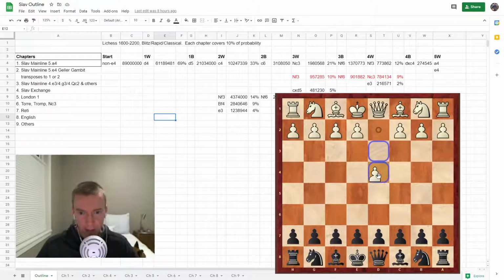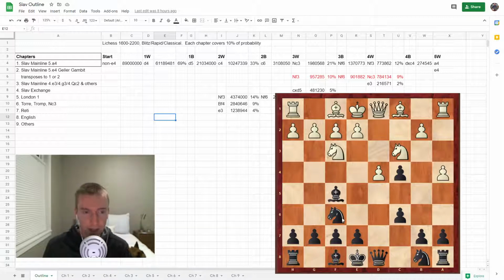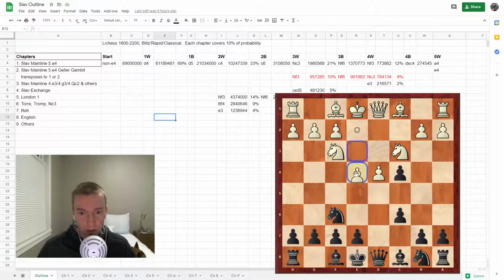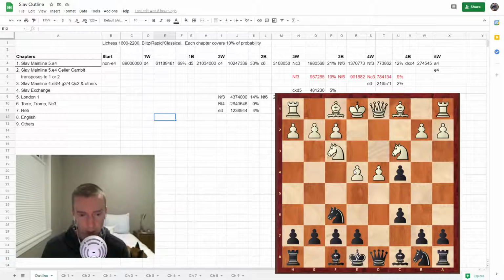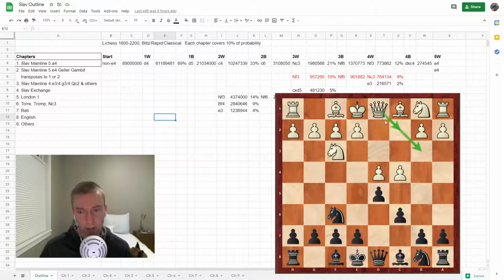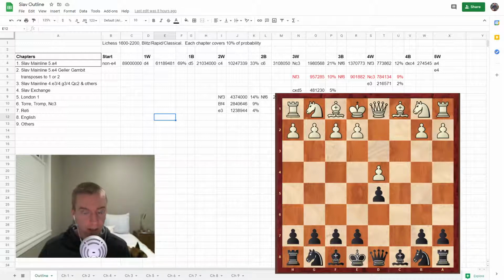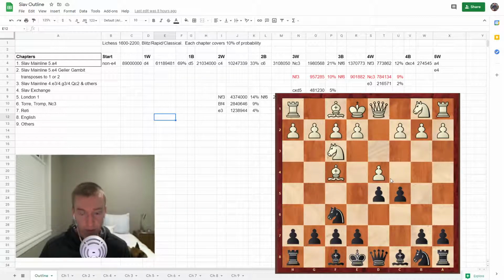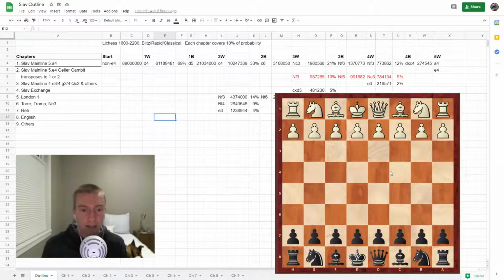Slav Course Update (Chapter Overview)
ChessGoals came out with our first opening course on the Caro-Kann with 9 chapters of video content and lifetime updates. One of the most common questions we're asked now is "what should I play against 1.d4 as a Caro-Kann player?".

I'll show you my recommended move order with 1...d5 or 1...c6 depending on what your opponent plays. The goal is to reach the Slav structure and to have similar themes as the Caro-Kann. This is a general overview of what will be covered in our future Slav course.